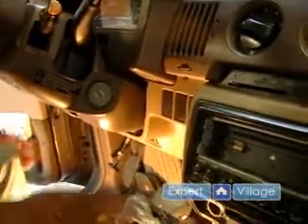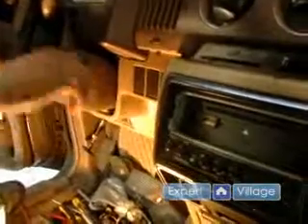Basic Automotive Wiring : How to Wire Car Accessories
Automotive wiring tips! Learn which wires power different accessories in this free video clip.

Expert: Robert Wilkins
Bio: Robert has been a Alarm technician and owner for 10 years.
Filmmaker: Richard Kennedy